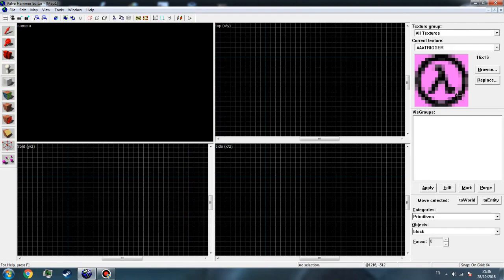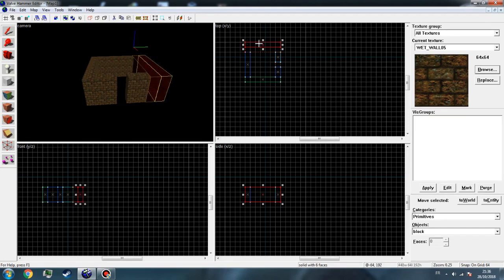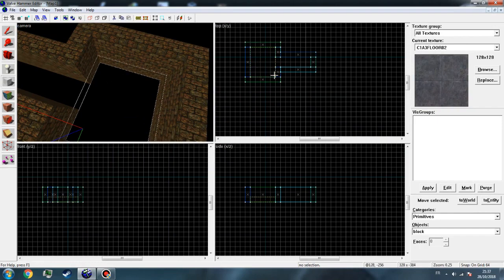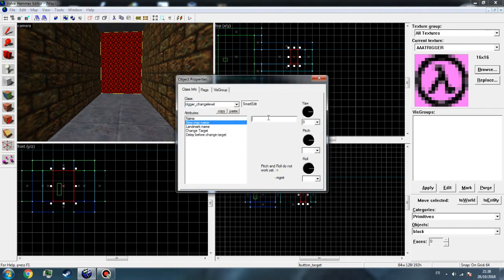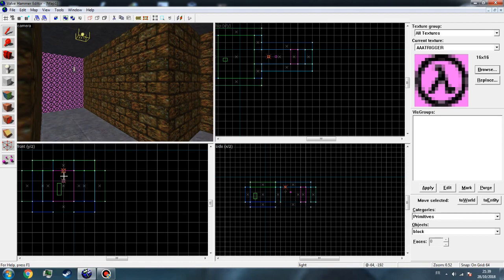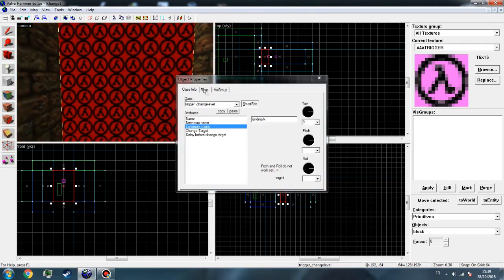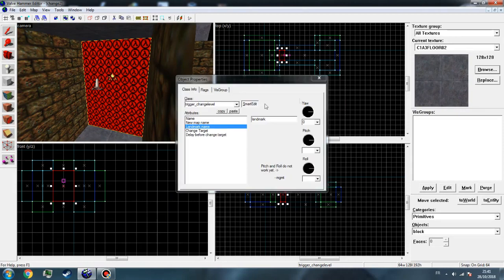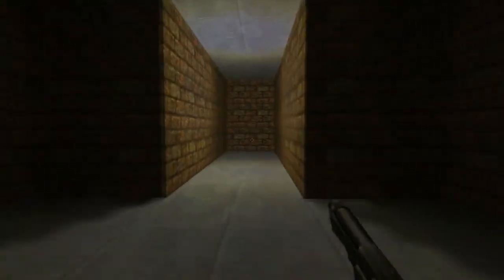valve hammer level transition (halflife1)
We all sometime face some problems when were making a a triger_changelevel and we spawn in the second map out of the map
so in  this video ill show you guys how to make it correctly and place the landmark and the trigger change level in the rightway
please leave a comment for what i should do next